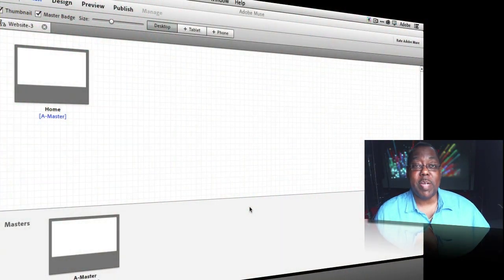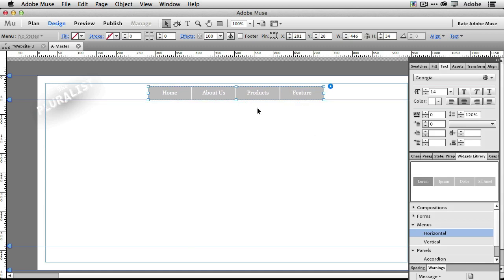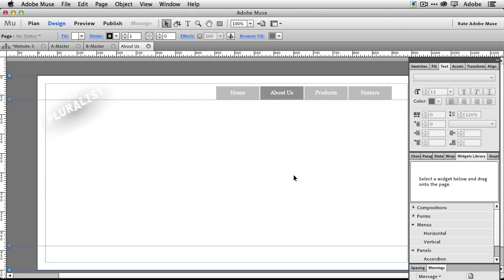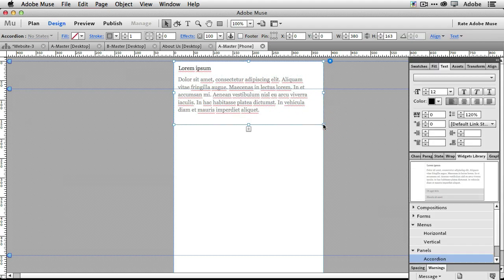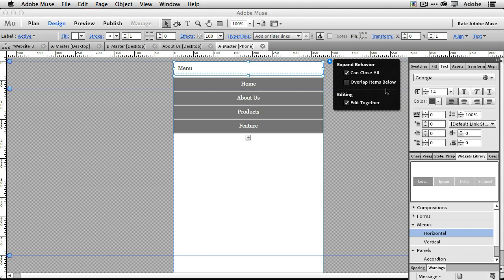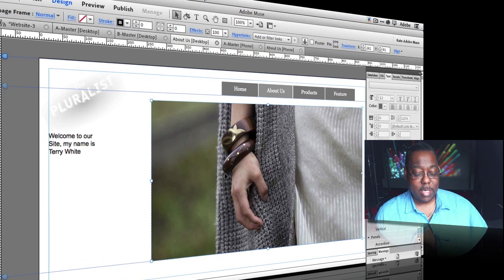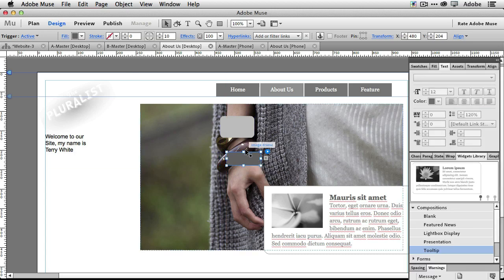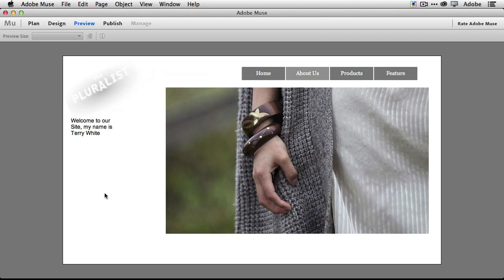5 Tips for Adobe Muse Users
In this episode of the Adobe Creative Suite Podcast, Terry White shares 5 Tips for Adobe Muse users. Many of these tips are from the recent late February feature update. If you use Adobe Muse, you definitely want to watch this episode!